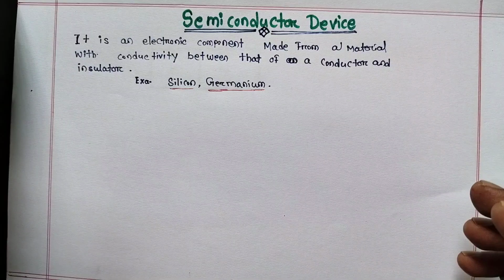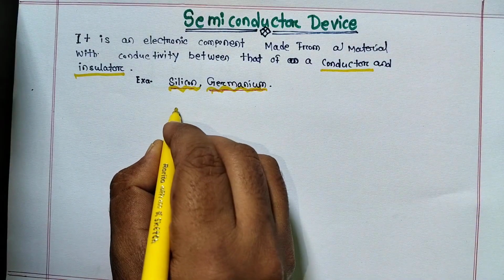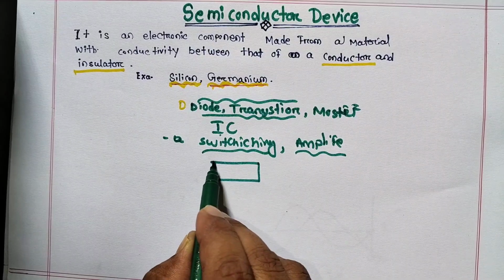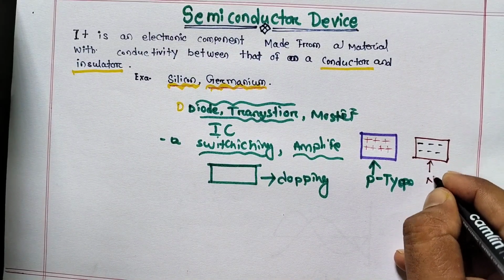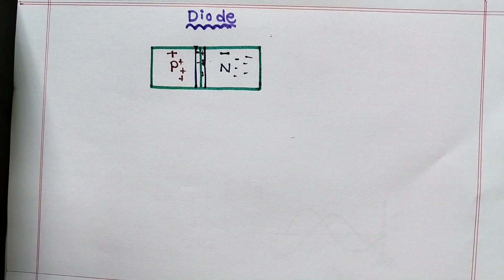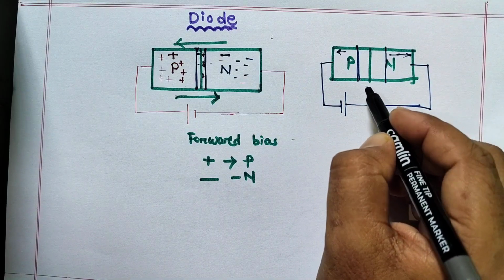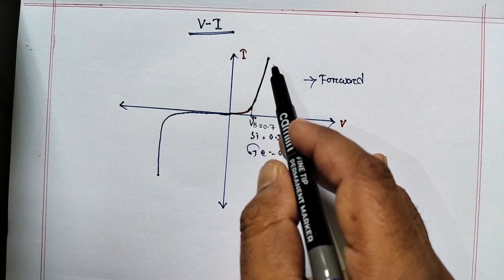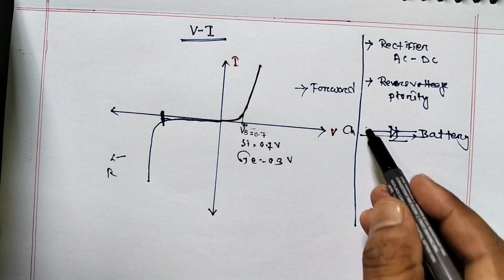Analog circuit Design Ep 4| Semiconductor Devices | Diode Operation & Real-Life Applications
Welcome back to Electrical Boost – Powering Smart Engineer Minds ⚡

In this video, we explore Semiconductor Devices starting from the most important and beginner-friendly device — the Diode.

You will understand how semiconductors work, how the PN junction is formed, and how a diode conducts in forward bias and blocks in reverse bias.
This video is perfect for students, beginners, diploma holders, and junior design engineers who want a strong foundation in real-life analog circuit design